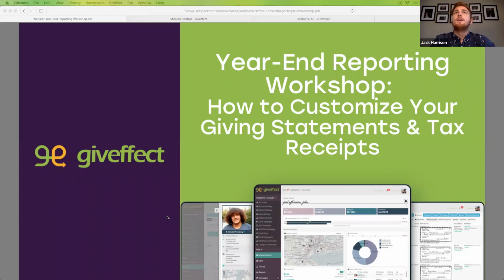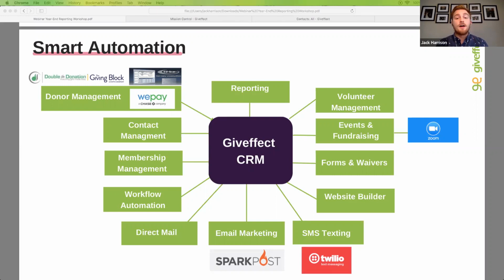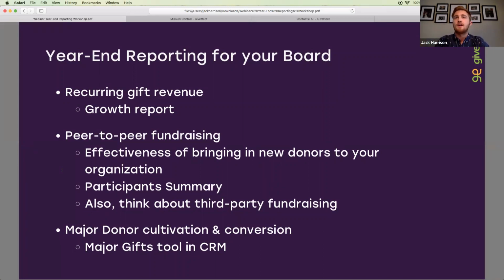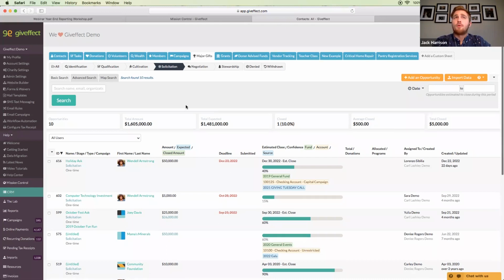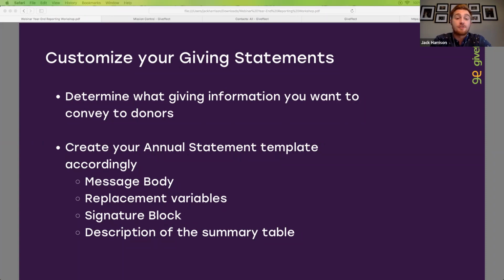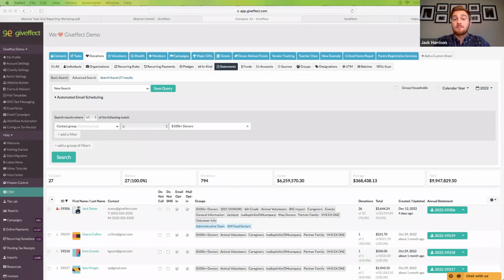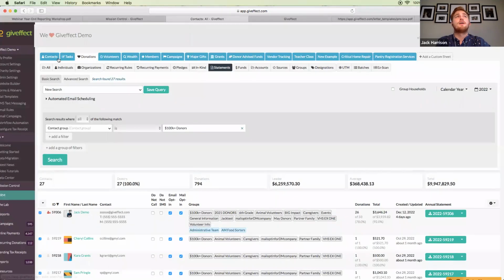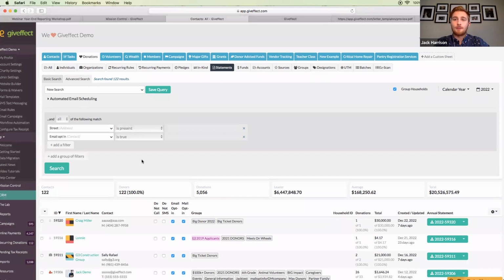Nonprofit Best Practices: How to Customize Your Giving Statements & Tax Receipts | 2023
For many nonprofits, now through December 31 is a mad dash to reach fundraising goals. And then comes the administrative work to close out the year. With Giveffect, year-end reporting and communications can be stress-free!

Join Jack Harrison, Giveffect Customer Success Team Manager, in our Year-End Reporting Workshop. We’ll cover:
-- Year-End Reporting to Share with Your Board
-- How to easily customize your donors’ Giving Statements
-- Step-by-step guide for generating Giving Statements and Tax Receipts
-- Q&A